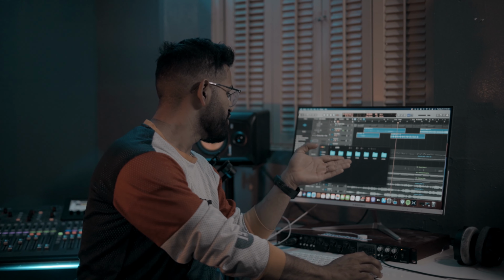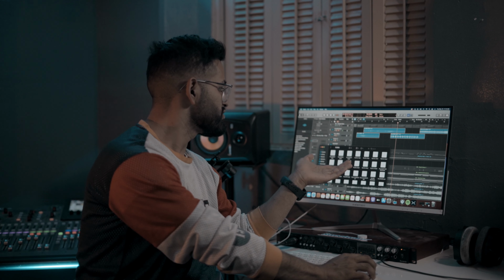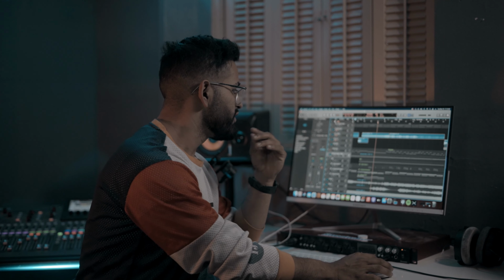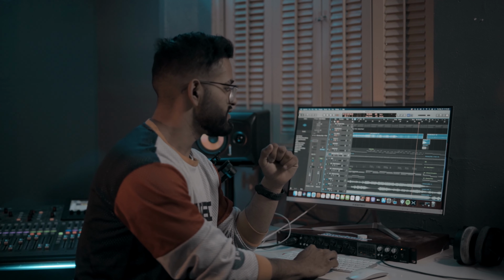PERCS WALKTHROUGH (DRUM SAMPLES AND LOOPS)